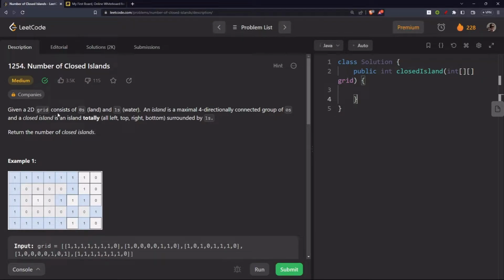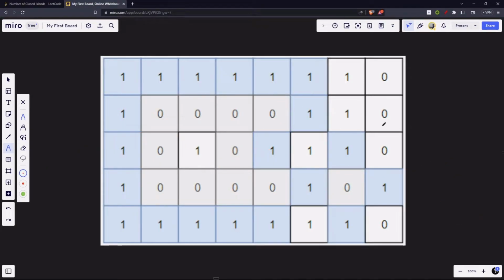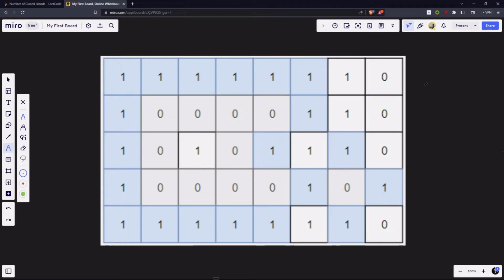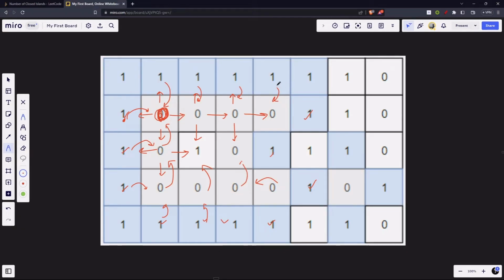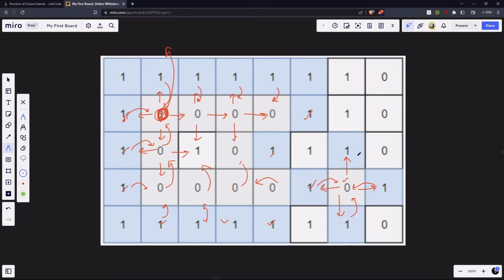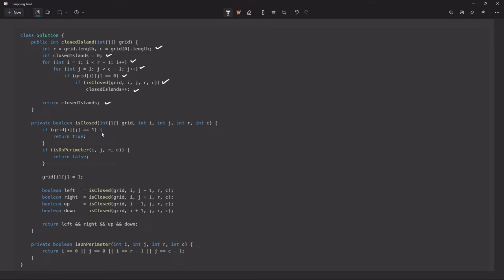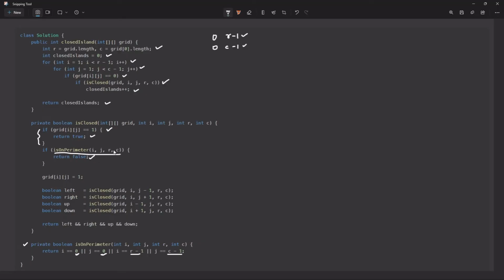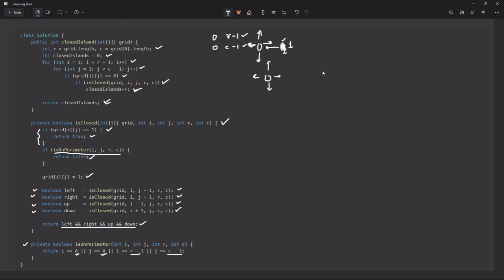1254. Number of Closed Islands - JAVA (DFS - Detailed explanation)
Solving 1254. Number of Closed Islands. Please stay till the end!

Chapters:
0:00 - Introduction
0:22 - Problem explanation
2:14 - Approach
5:37 - Solution